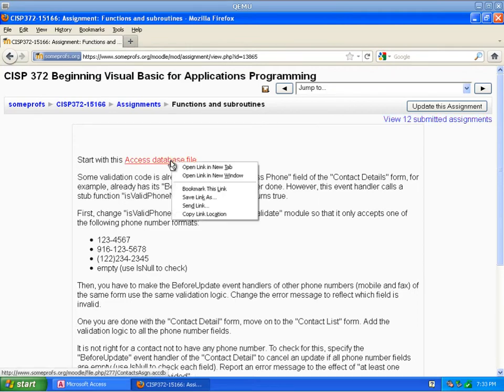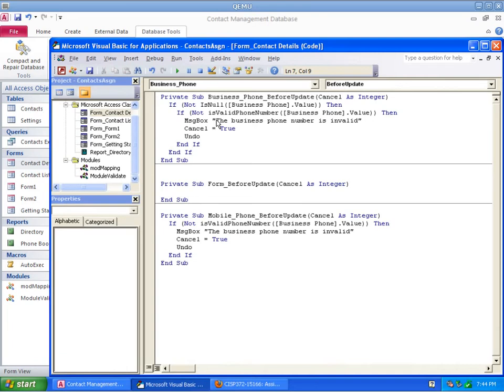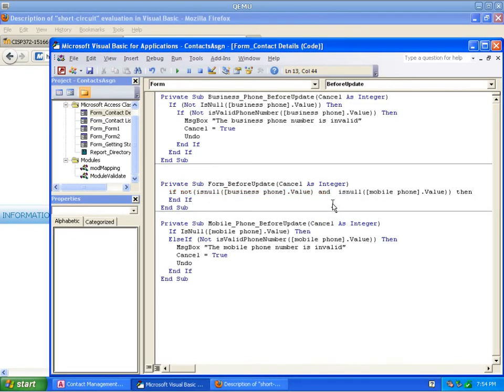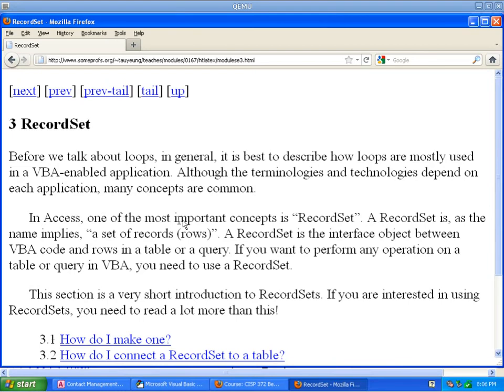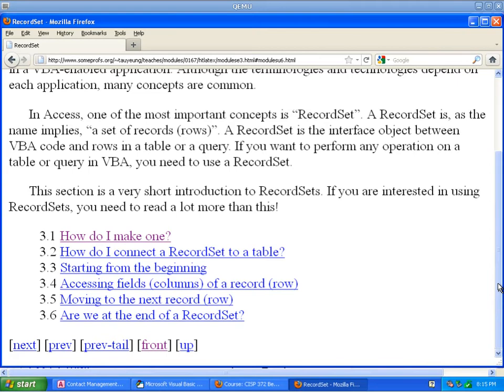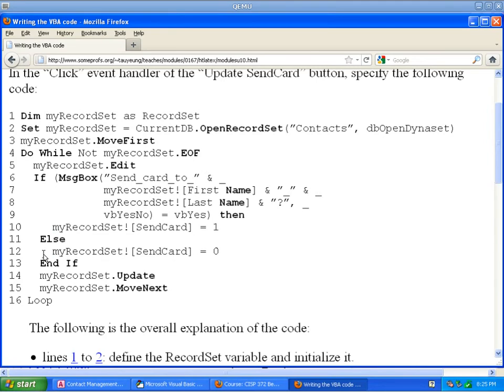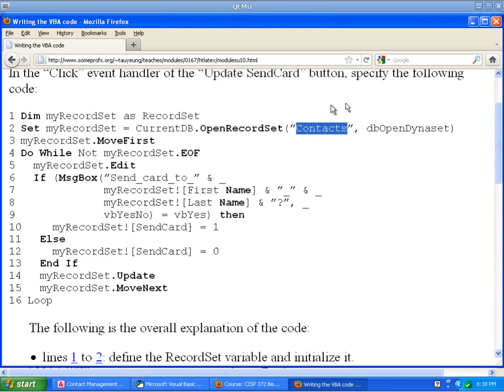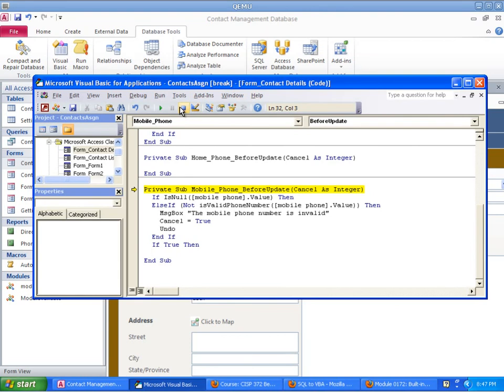20110509 cisp372 arc